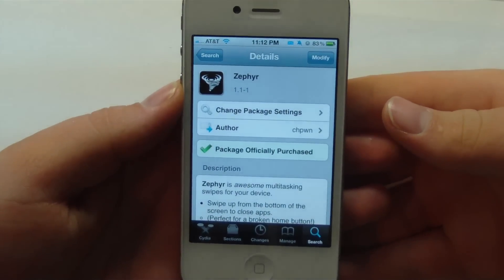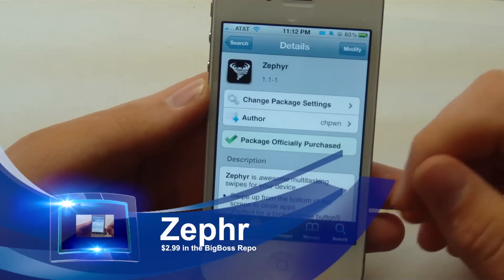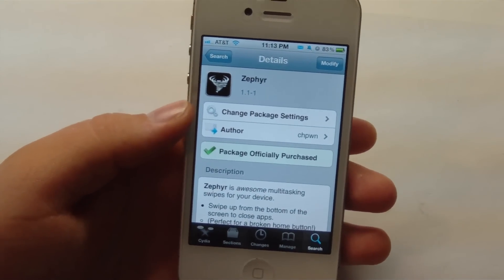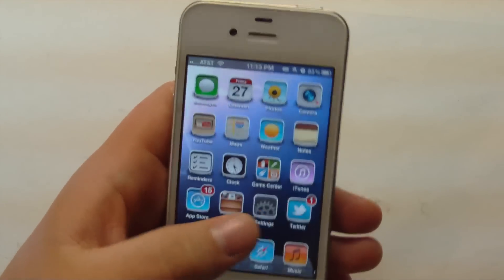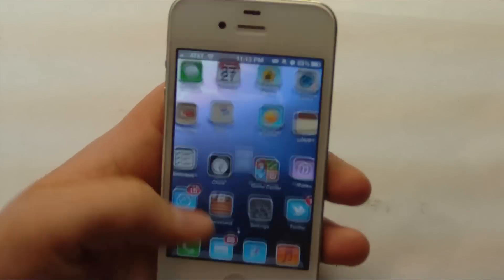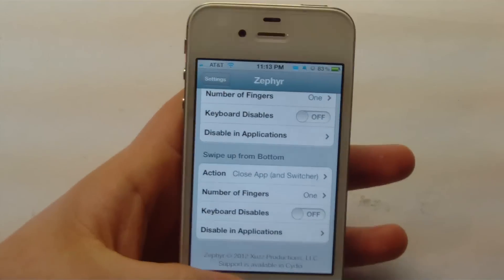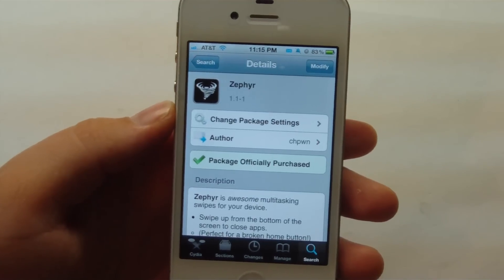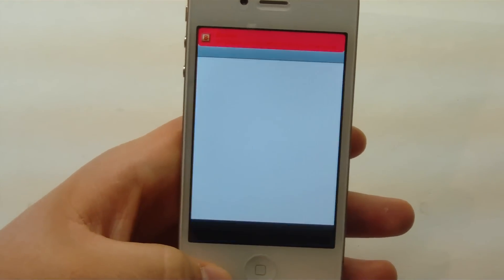iTweak.tv - Swipe between apps with Zephyr || Tweak Review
Zephyr is a great new cydai tweak by @chpwn that allows for easy swipe between apps, closing of apps, and access to multitasking bar. This tweak is a great addition to the iOS 5 experience. This concept is based on that of Nokia phones. Zephyr can be found in the BigBoss repo for $2.99 and is definitely worth it.